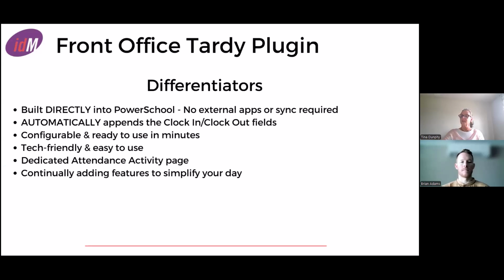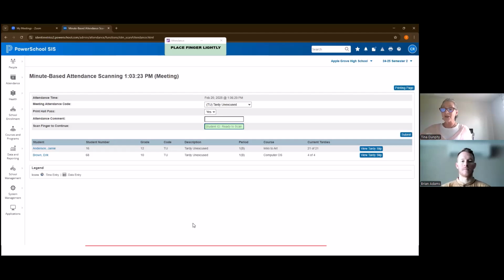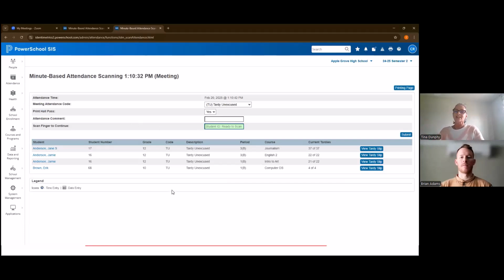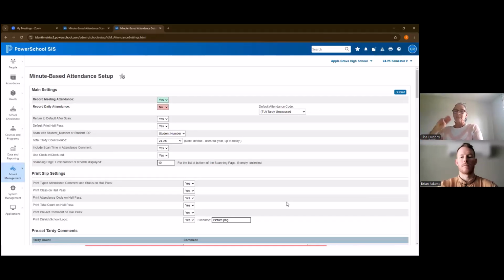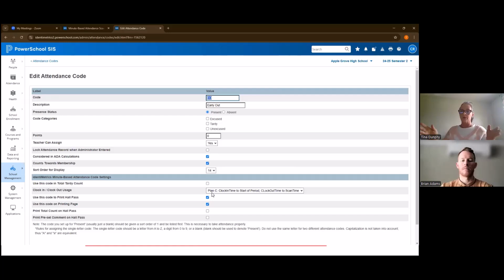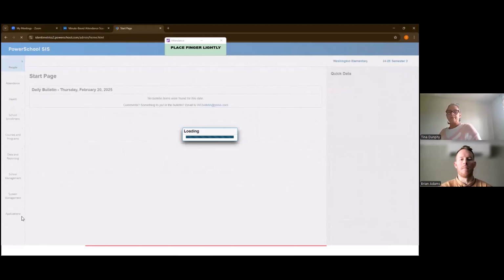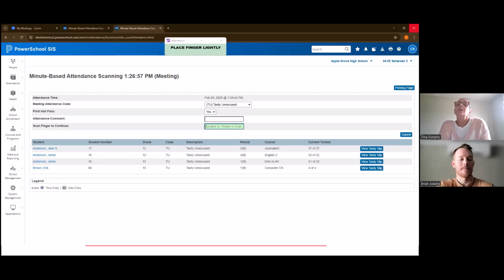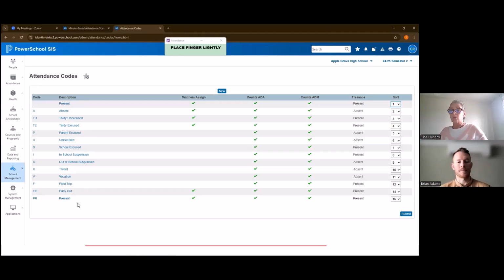Front Office Tardy Plugin Demo Feb 2025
identiMetrics Front Office Tardy Plugin automates your entire tardy process. Eliminate manual entry and get students out of the attendance office in less than 5 seconds. With DIRECT PowerSchool integration, automatic hall pass printing and real-time tardy tracking, schools can streamline attendance and focus on early intervention. The plugin is so simple to install that you can be up and running in less than 30 minutes!